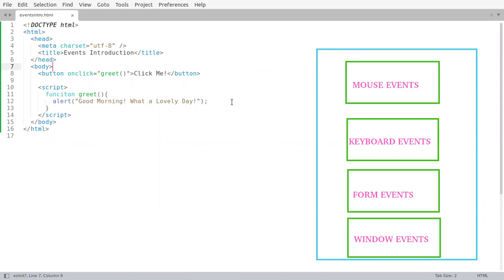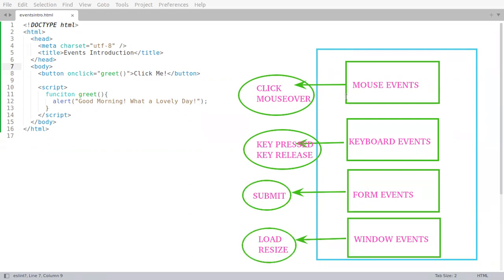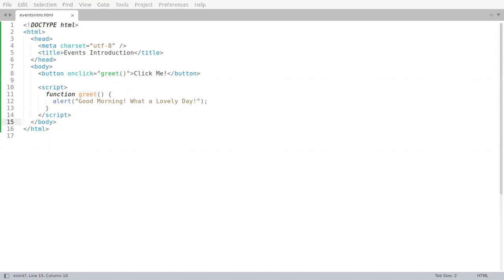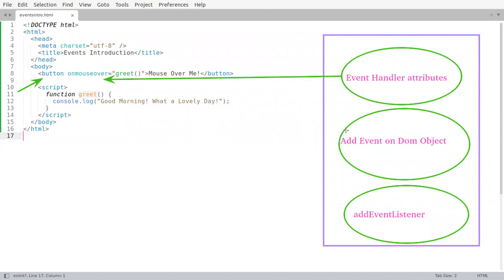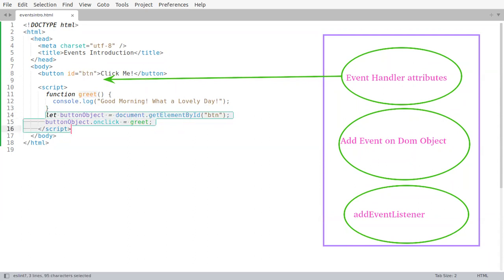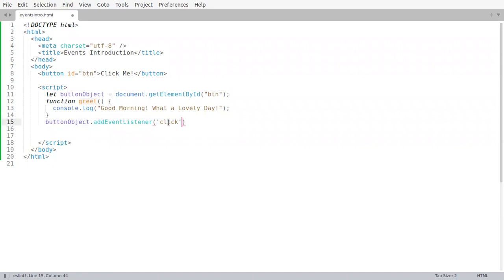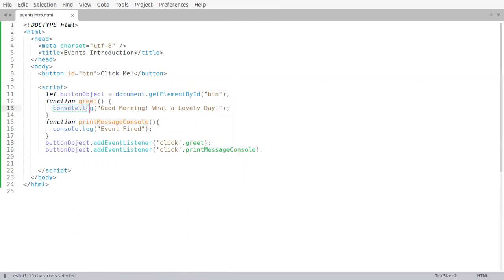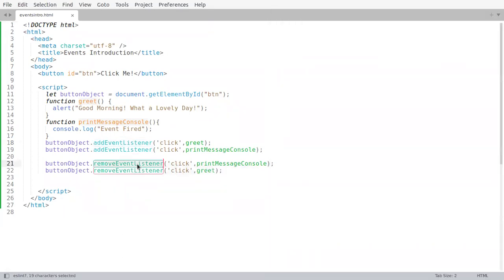Javascript Events Tutorial with Example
Video Title: Javascript Events Tutorial with Example

This video explain How to handle Events in Javascript. This tutorial will explain you different ways to handle events using click handlers, dom event handlers . we will understand all these topics with code.

You will learn from basics. This Javascript tutorial is for beginners who know nothing about javascript. We will move from simpler topics to complex industry advanced topics with time. This will give you best understanding of javascript. make sure you also code.
Note: you should also write the code to get clear understanding of this  javascript.

If you want to get your doubts clarified, you can book a doubt clearing session for 1 hour where we will clear all your doubts in javascript for just Rs 1999 which will also include the course and full 2 hours of doubt clearing in our group sessions where you can ask unlimited doubts including debugging the code related to tutorials.

SkillCone.com